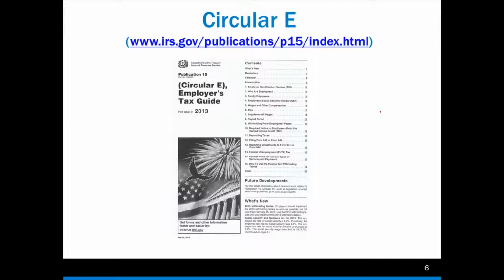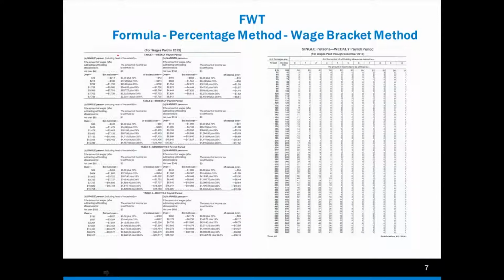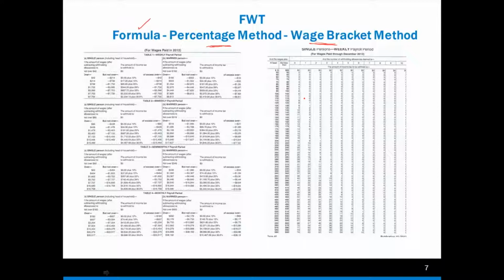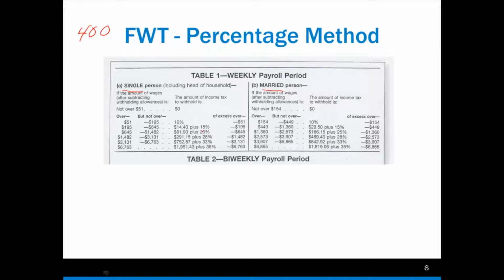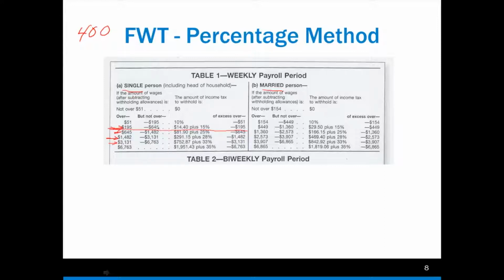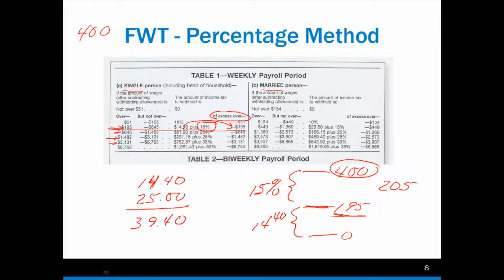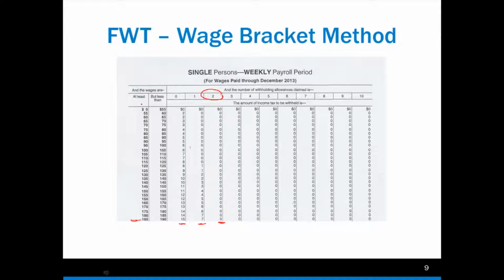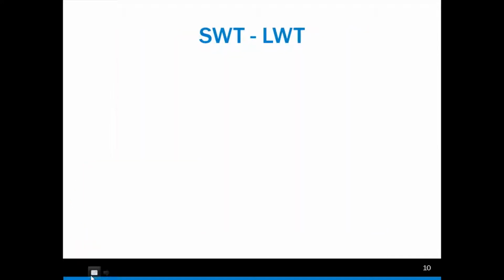Payroll Part 2